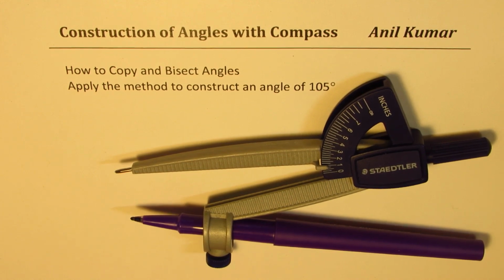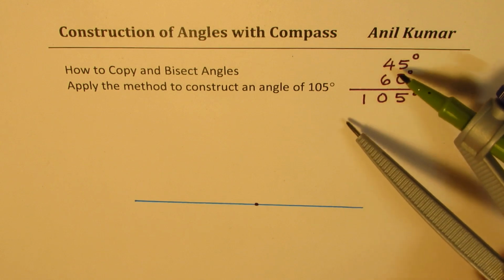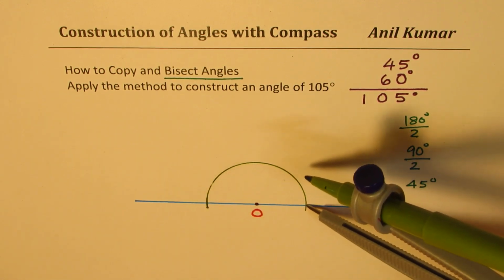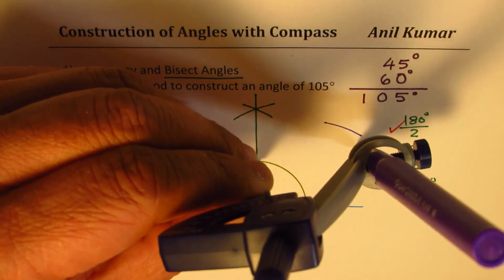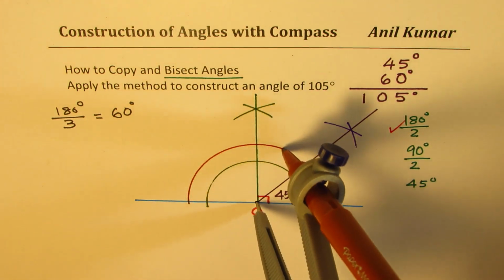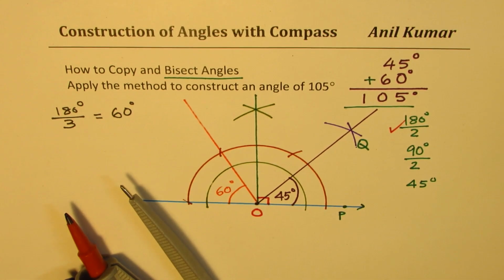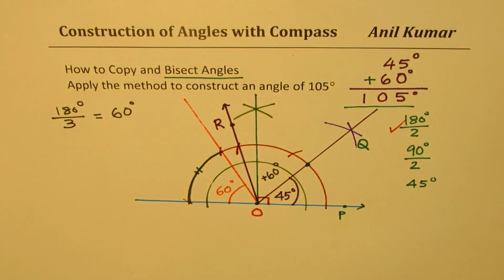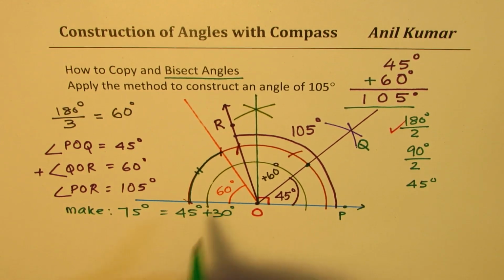How to Bisect and Copy angles with Compass to Construct 105 degrees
How to construct 20, 40, 60, 80, 120, 140, ... degree angles.